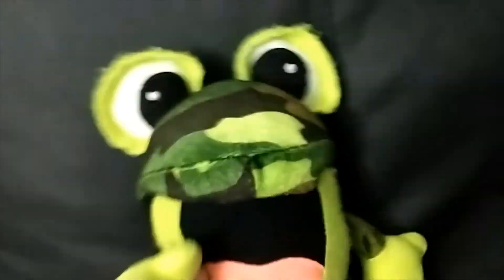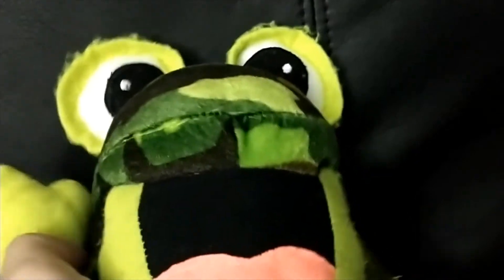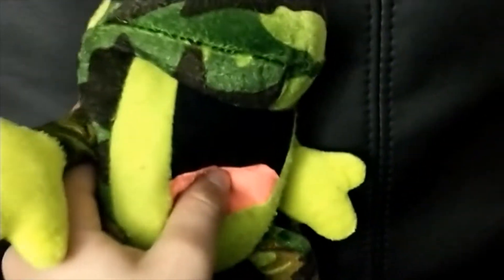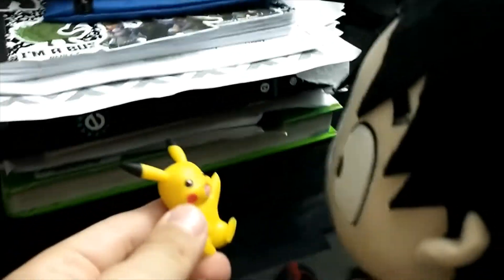Dragon Ball Z Goku Vines | Part 1 😀